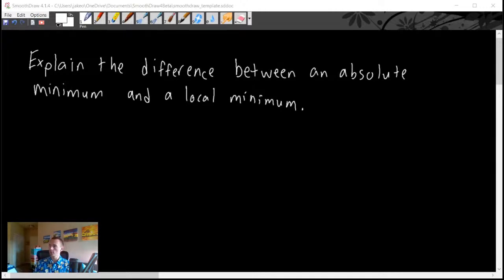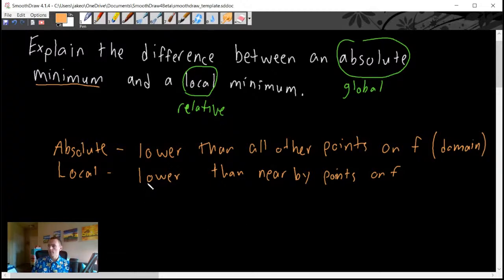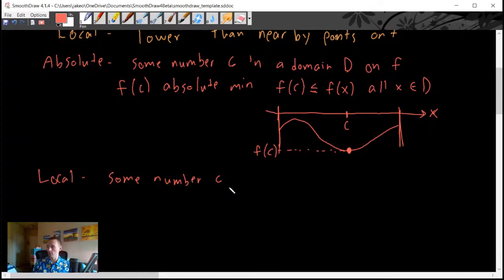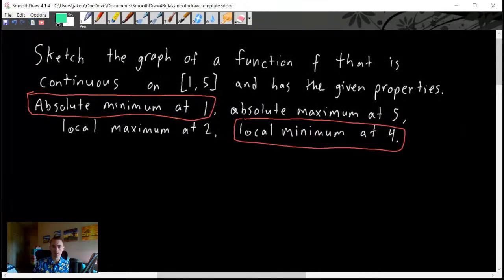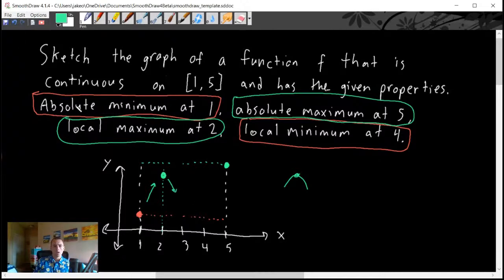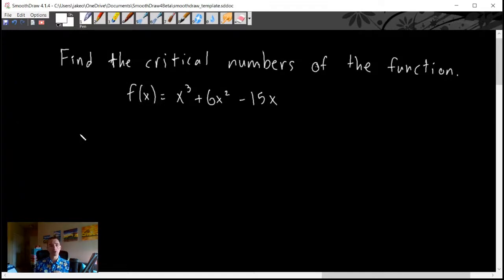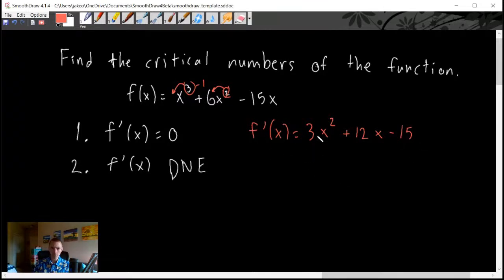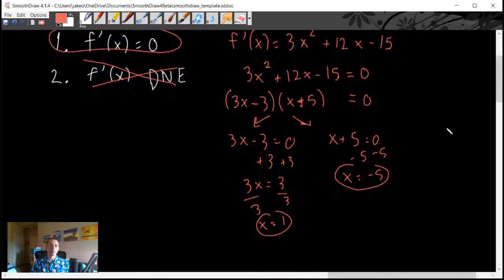The difference between an absolute minimum and a local minimum (and how to find them) LIVE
In today's live stream we will be going over the difference between an absolute minimum and a local minimum, or the difference between an absolute maximum and a local maximum.  After that we will go over an example of using these to sketch the graph of a function, and an example of how to find the critical numbers of a function.

Be sure to stick around till the end of the video because I will be going over some tips and tricks that will help you find critical numbers easily on your own, and how to use them to find maximum and minimum values of a function.  If you have any questions along the way, be sure to drop them in the live chat too.
📚 Problem Credit: Single Variable Calculus: Concepts and Contexts by James Stewart - Chapter 4.2 Problems #1, #8, and #24